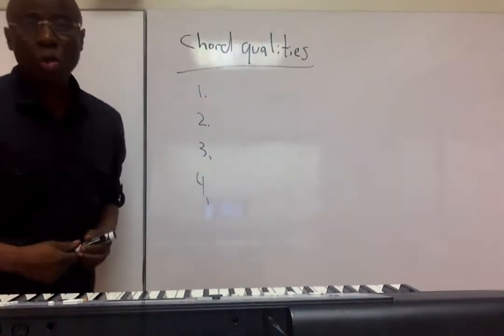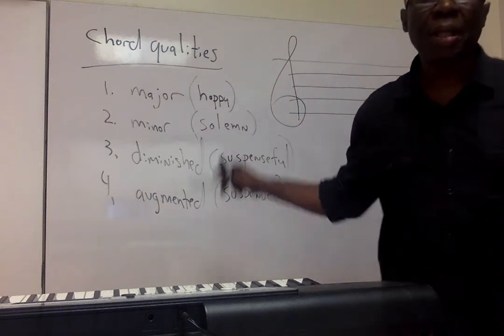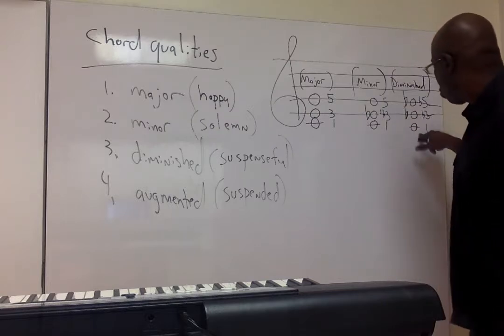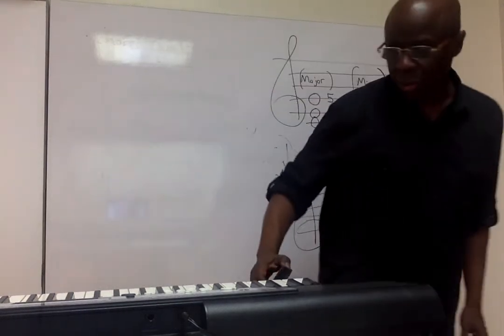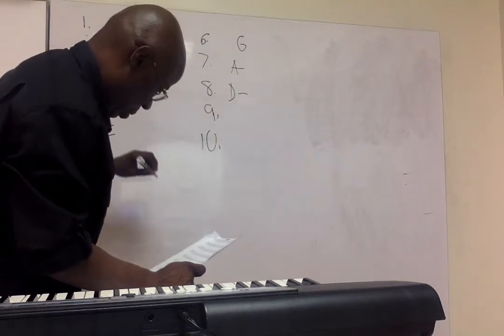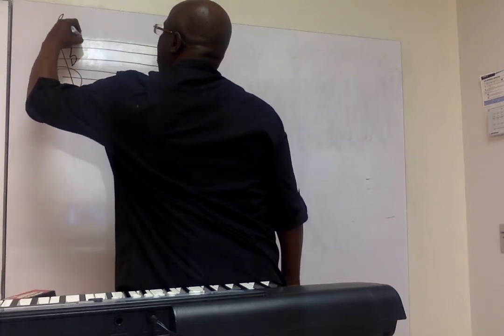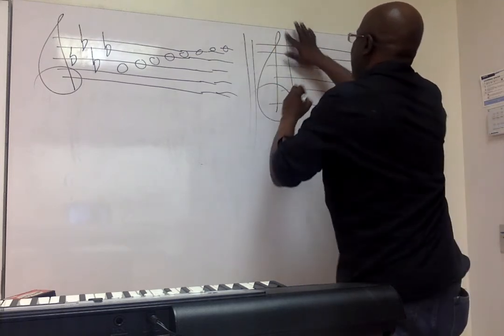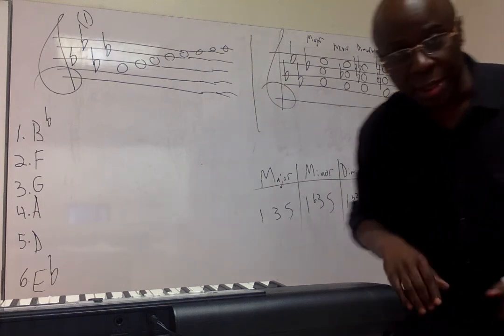Ear Training - Lecture 1 - LIU